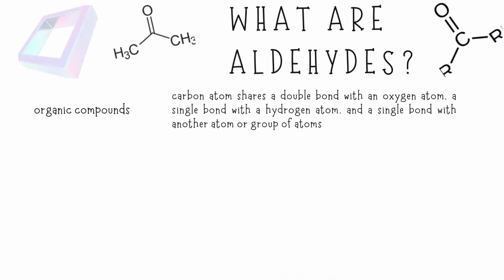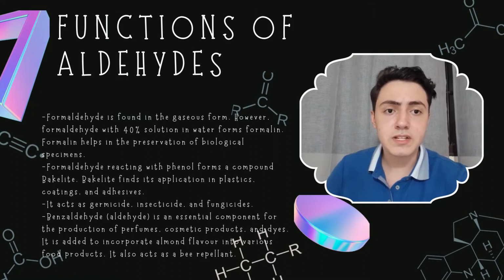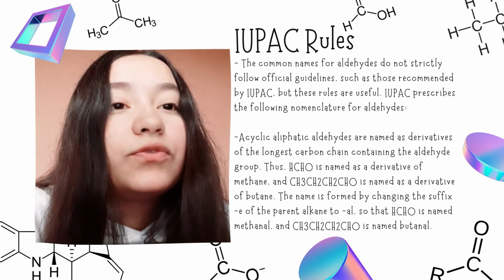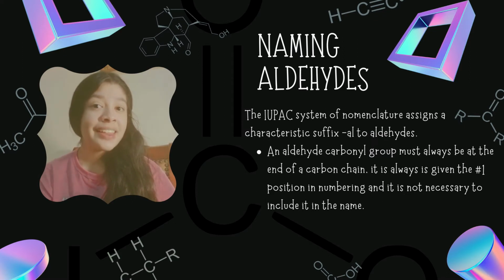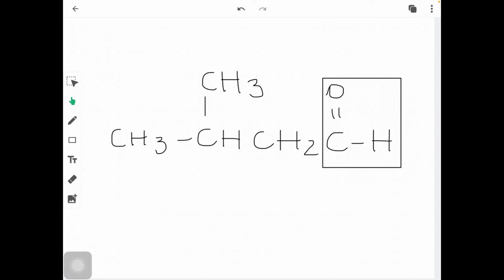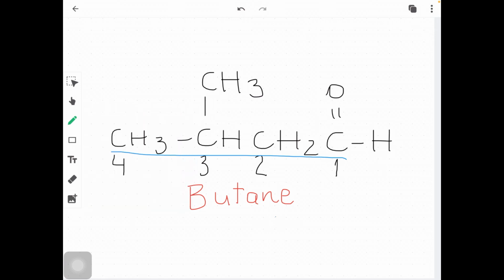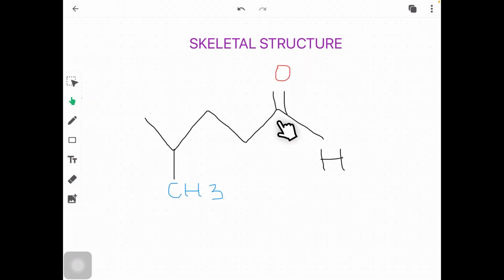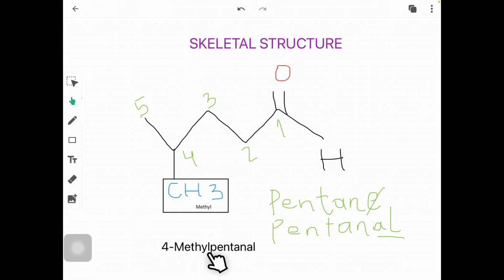Aldehydes 11th C